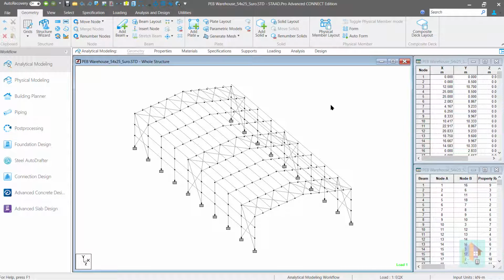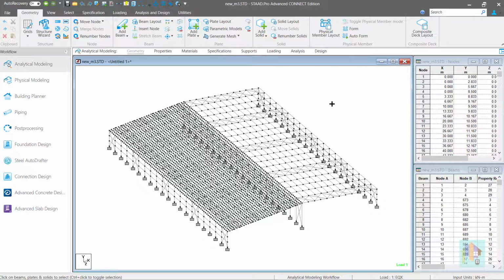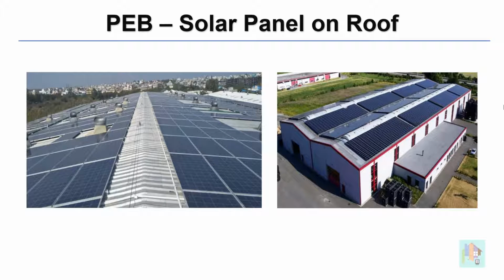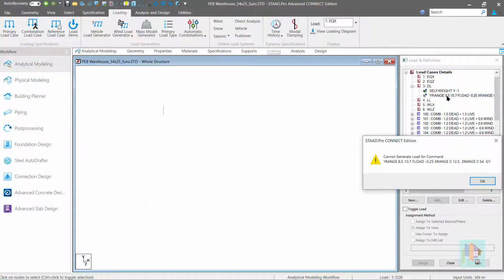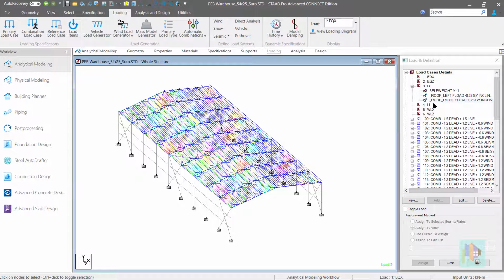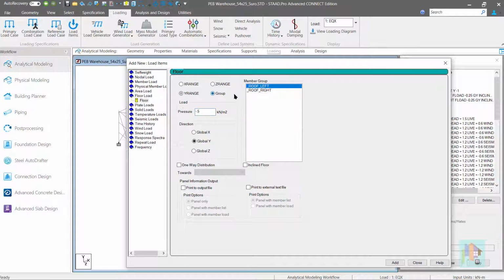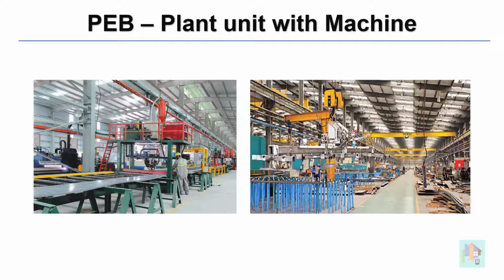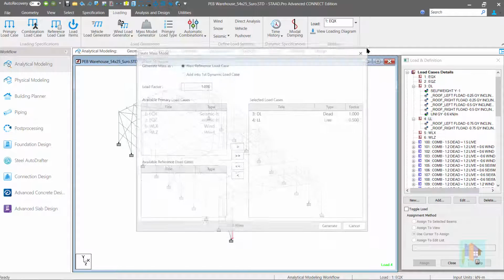PEB with Analytical Modeler: Part 2.8 - Gravity Load || Dead, Live, Dust load || Inclined Floor load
Pre-engineered buildings are the most common type of steel building and widely used for commercial structures like large warehouse, factory shed or office buildings. Due to it's extra advantages and cost effectiveness,  PEB structures are now more popular in the construction industry.

In this new series on modelling, analysis and design of PEB structure, I will cover various modelling techniques, using STAAD analytical as well as the physical modeler, discuss how to generate the 3d model correctly and reuse the geometry information to assign specification, property and design parameters. Also I will introduce several custom templates which can help us in modelling.

In this video,  I will discuss about different types of gravity load including dead and live load, and how to apply these loads correctly using group. Load application on an inclined floor is a bit tricky, range option is not suitable for floor load. I have covered how we can use floor group to apply load on an inclined roof.